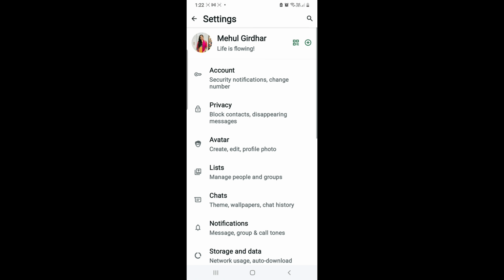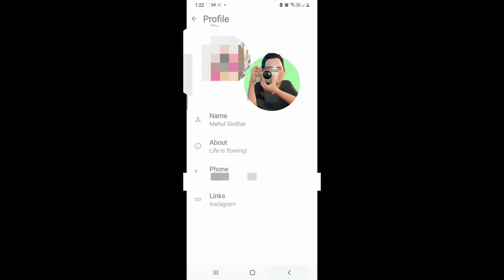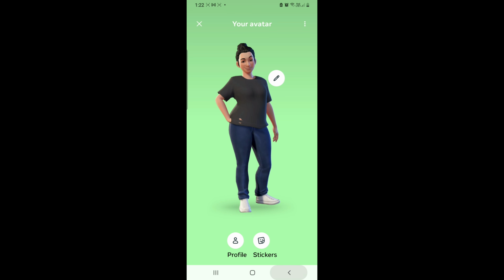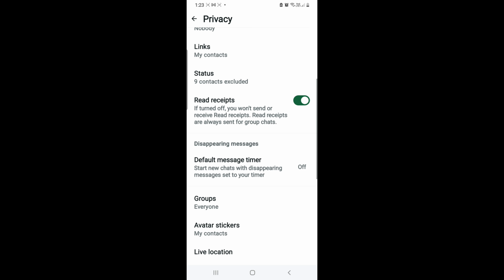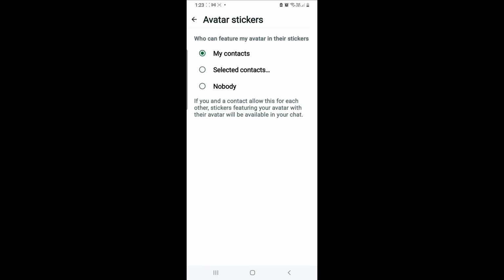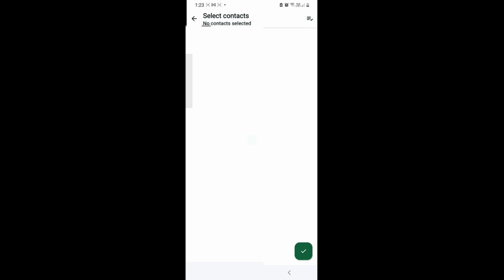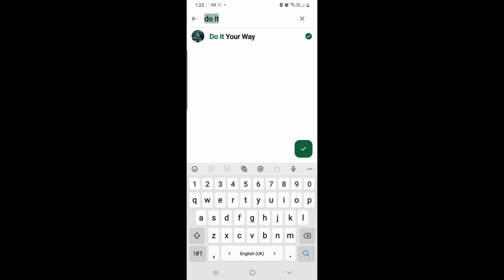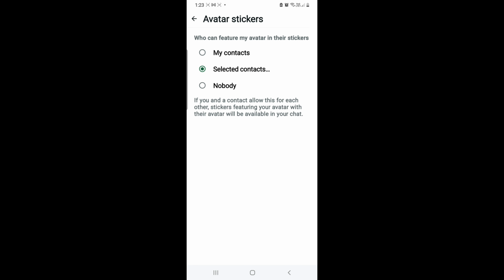How to Control Your Avatar Profile Picture Visibility (Android)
Want to control who can see your avatar when you use it as your profile picture? This tutorial shows you how to manage the privacy settings for your avatar on WhatsApp, Instagram, and Facebook.

Your avatar's visibility is tied to your main "Profile Photo" settings.

Open WhatsApp and go to Settings.

Tap on "Privacy".

Tap on "Profile photo".

Choose who can see your avatar:

Everyone: Anyone can see it.

My Contacts: Only people in your phone's address book.

My Contacts except...: Hides it from specific people.

Nobody: Hides it from everyone.

How to Control Avatar Visibility on Instagram & Facebook (Meta): On Meta's apps, your avatar itself is public, just like your username. When you add it to your profile (like the swipe-able picture on Instagram), its visibility is tied to your main account's privacy.

Private Account: Only your approved followers can see it.

Public Account: Anyone can see it.

You can control who interacts with or shares your avatar in Settings / Avatars / Avatar interactions.